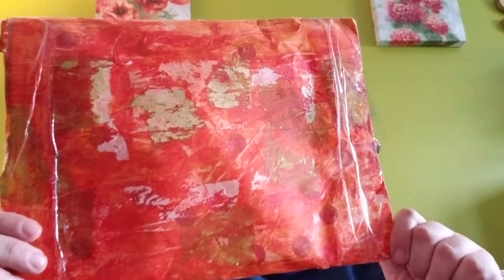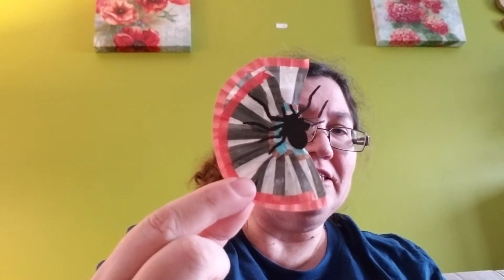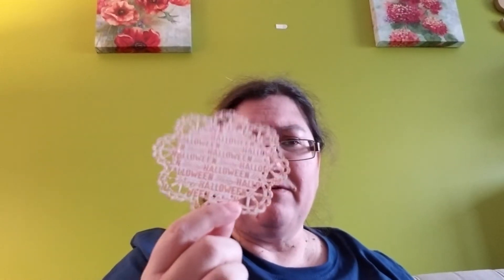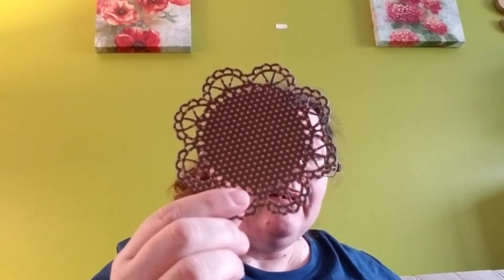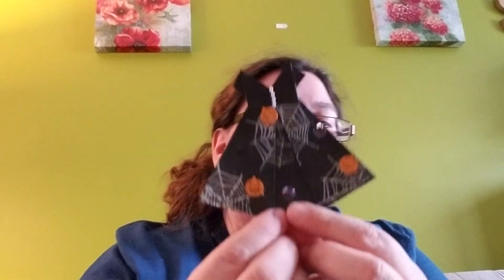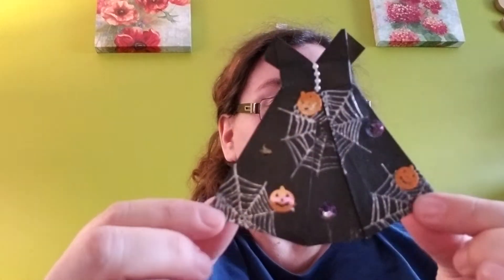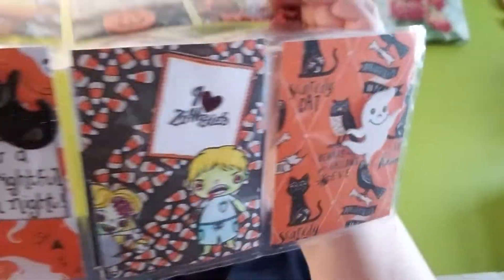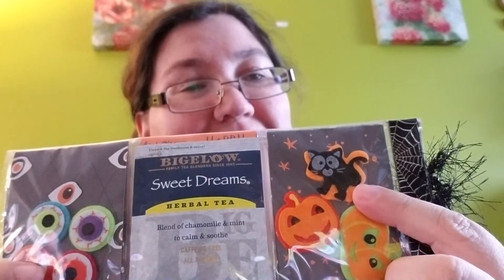Pocket letter swap with Amy's Colorful Creations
Thank you Amy for swapping with me!  Sorry for the lateness of this video. 🙂🙂🙂

Amy's channel